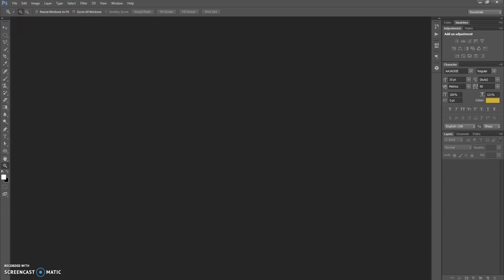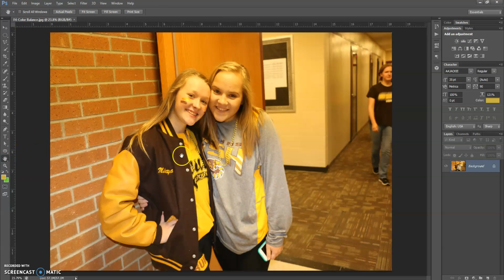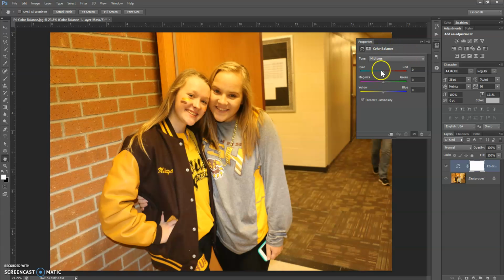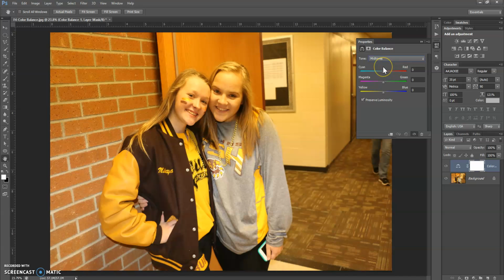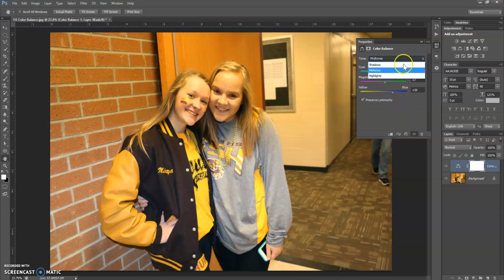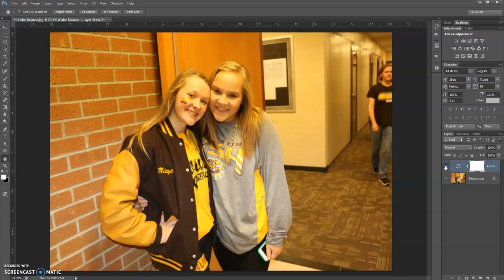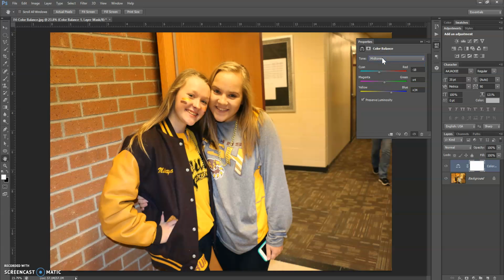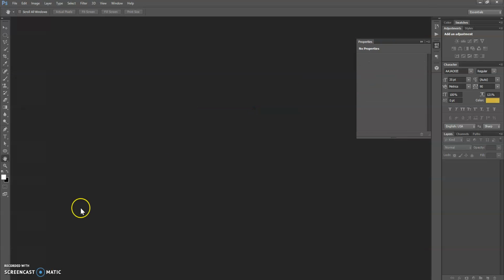Photoshop F3-Color Balance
Yearbook 1